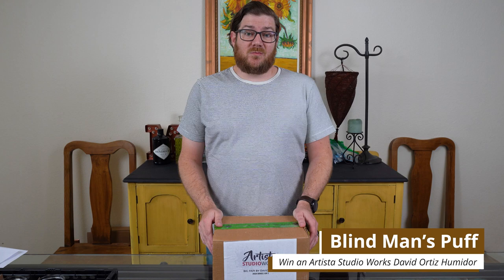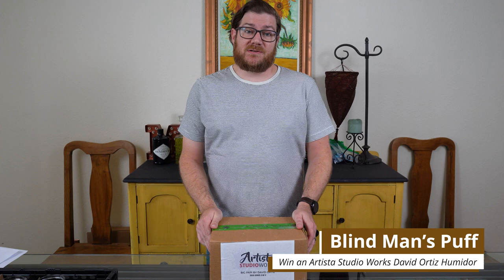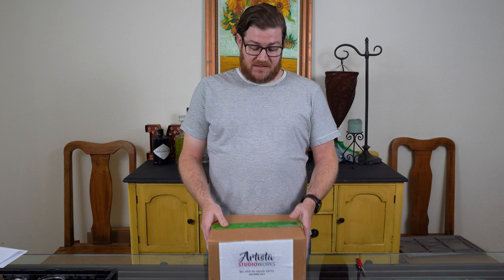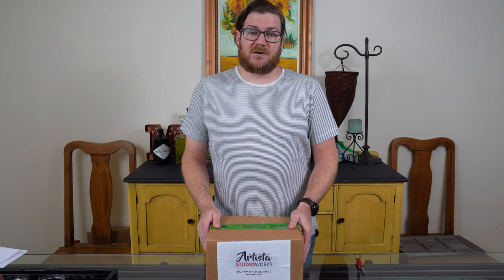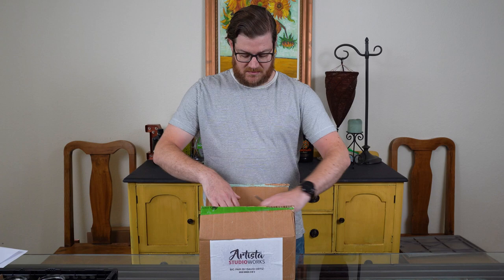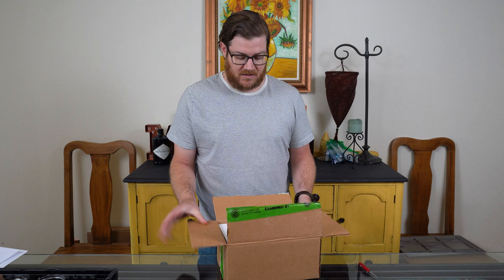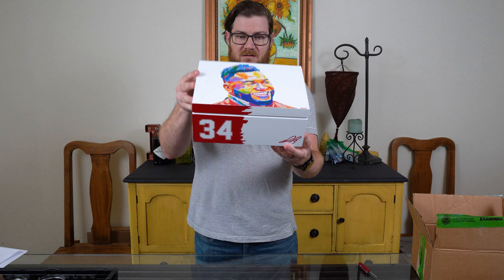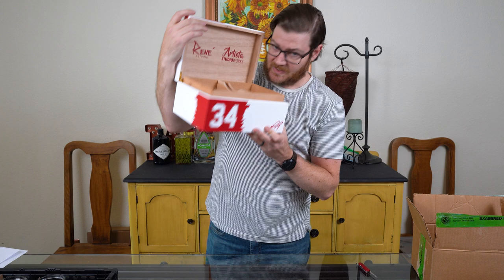Contest: Artista Studio Works David Ortiz Humidor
This week, we are teaming up with El Artista to give away one of the coolest prizes we've ever had on Blind Man's Puff, a 50-Count Artista Studio Works David Ortiz Humidor. Last November, El Artista announced Artista Studio works, a collaboration between the El Artista Factory, and local Dominican Artists. The first artist to make a piece for them was  René Peña. René made two large oil paintings, one of Buffalo TEN and one of David Ortiz, those were then later transferred to wall art and humidors, then signed by the artist. Only 200 of each humidor were made and they are priced at $150 SRP for the Buffalo TEN and $190 for the David Ortiz.